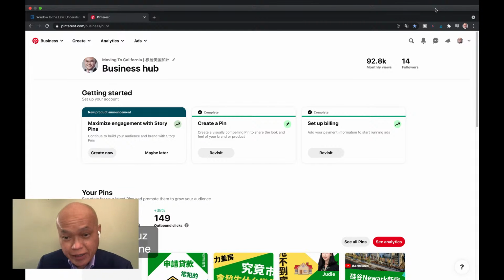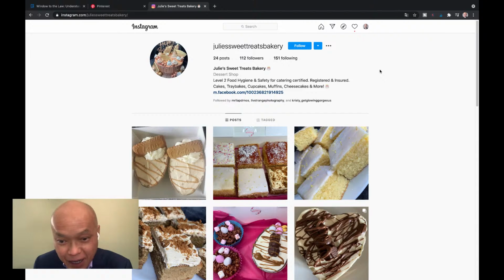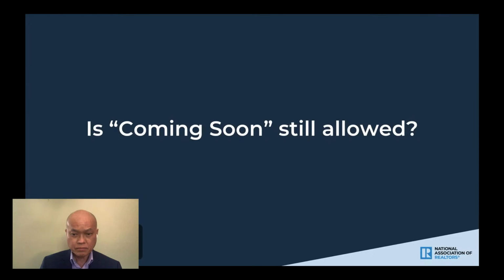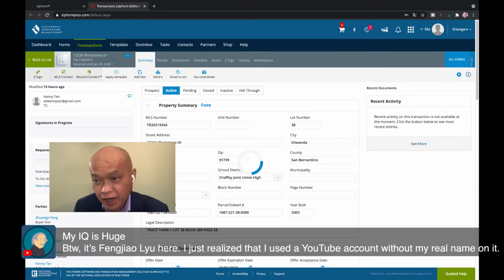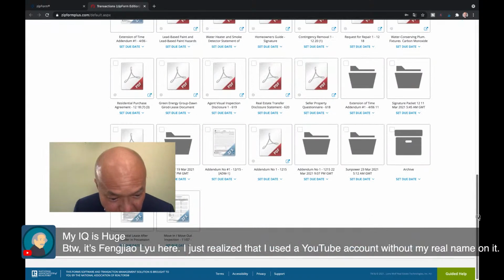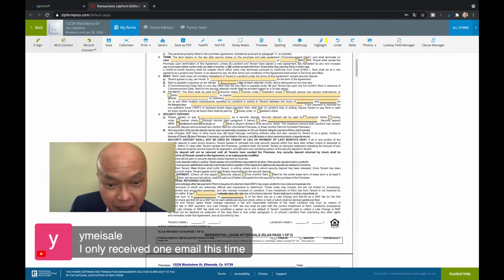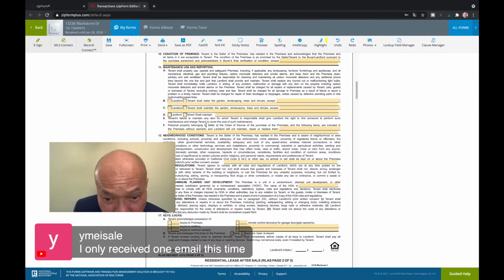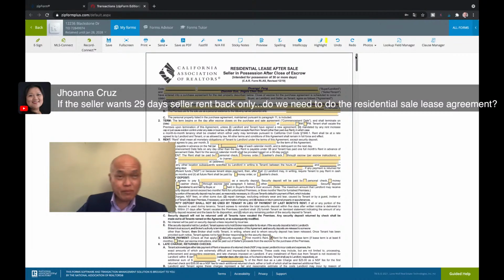The Real Biz Academy Real Estate Sales Training - 3/23/21, 11am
Topics: 1. What Is Alt Text, how does it help SEO and how to set it up 2. Instagram SEO and how it increases your followers. 3.What Are The Zipforms Needed To Accomplish a Seller Rent Back. 4. What Is Clear Cooperation Policy on MLS and How To Avoid A Violation.